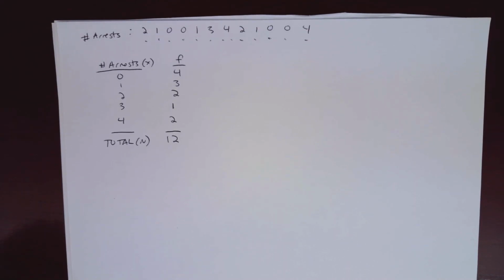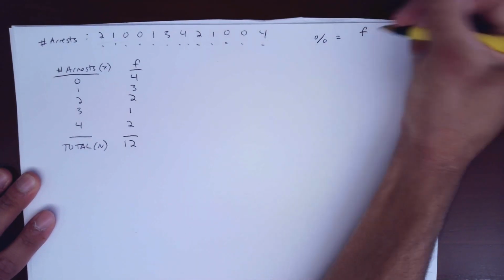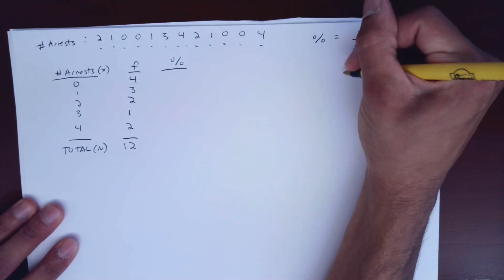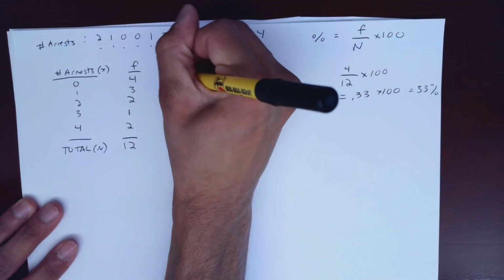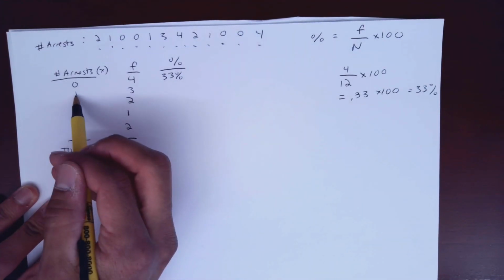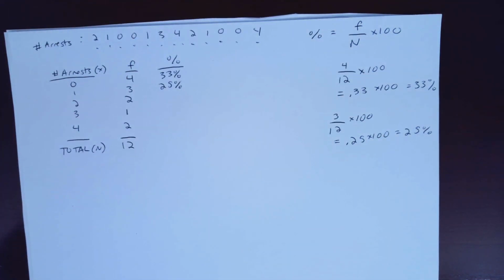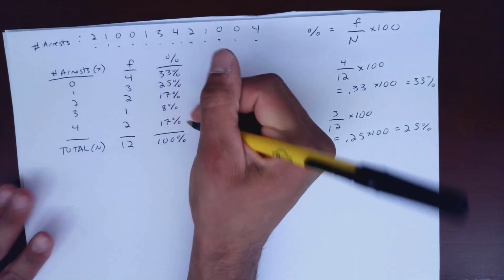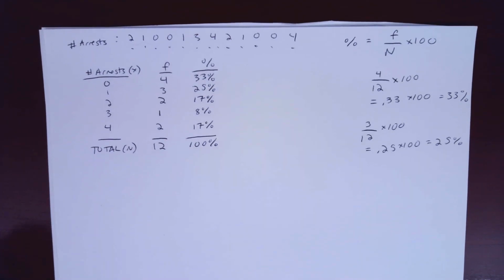Doc Cam: Frequency Tables with Relative Frequencies (Organizing Data)